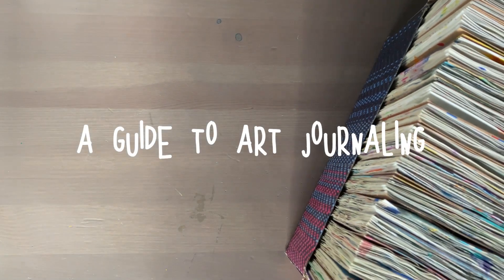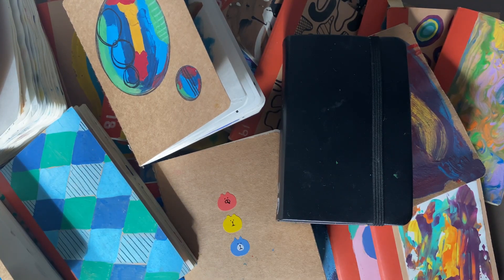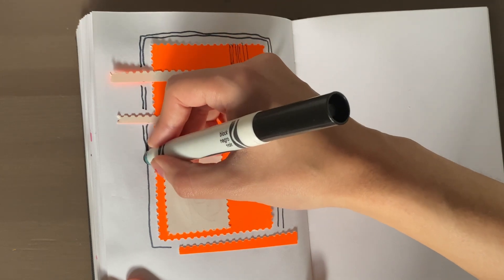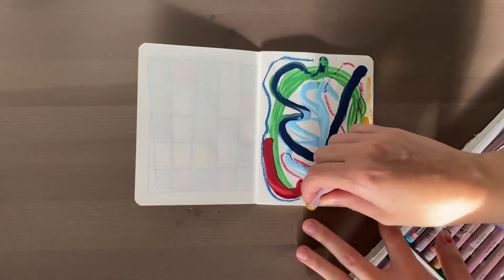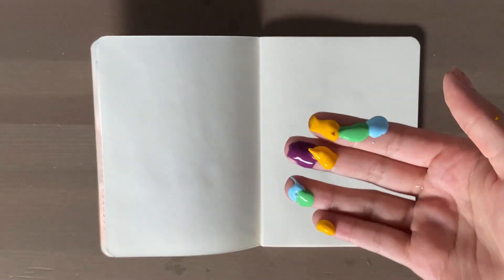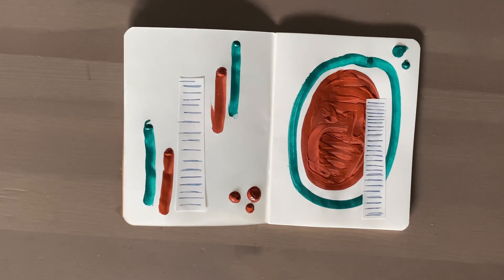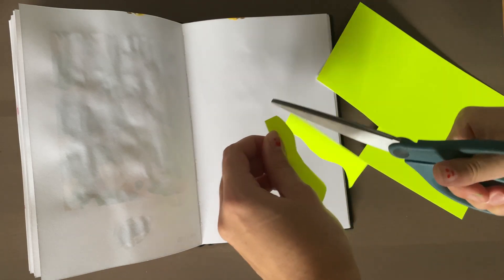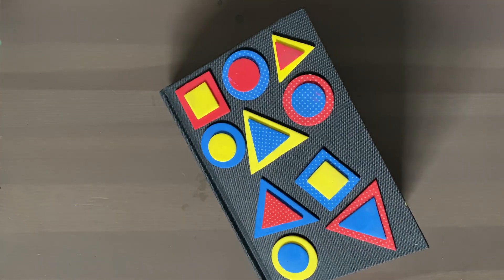i've made 30 art journals... here's what i've learned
i've made a couple journals i guess... so here's what i've learned. art journaling is so important to me, and i hope you learn to love it too!

say hi!